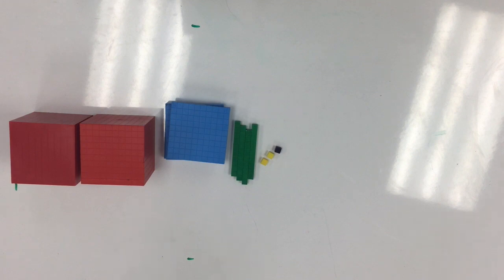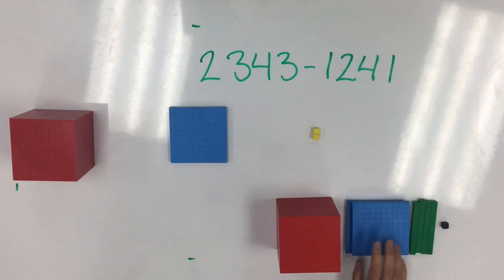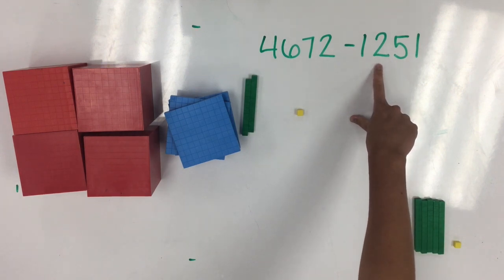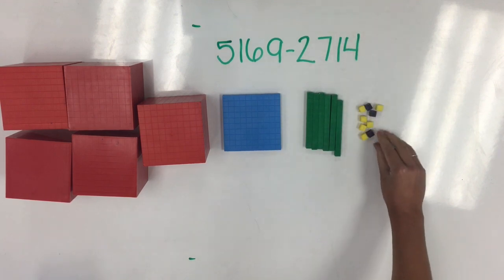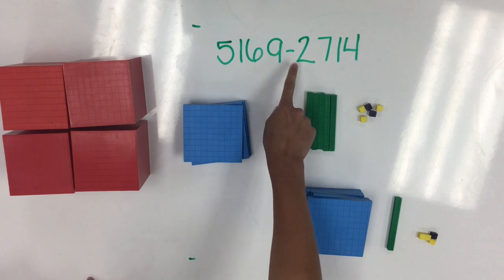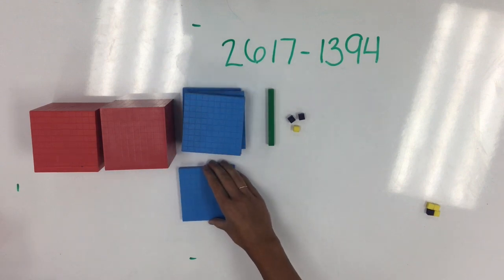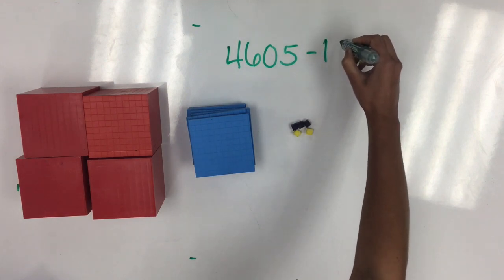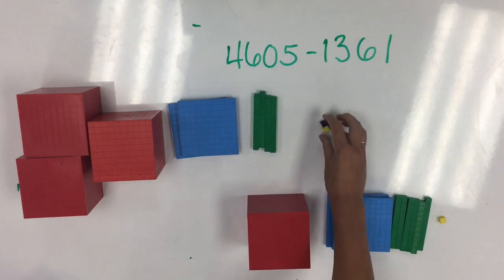subtracting two, 4 digit numbers - concrete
This video is about subtracting two, 4 digit numbers in a concrete way